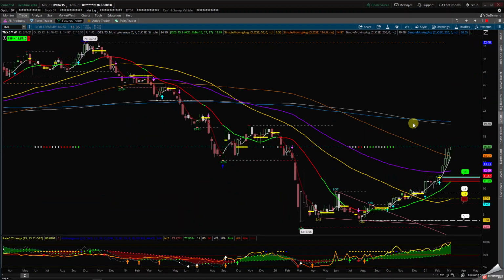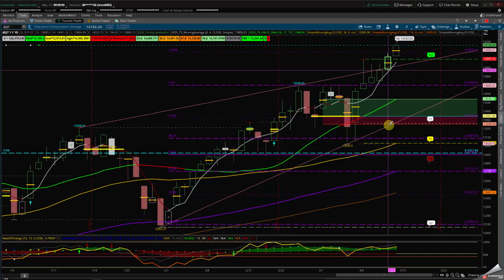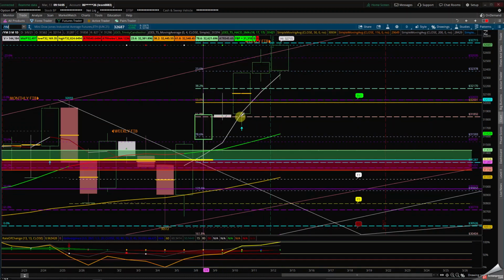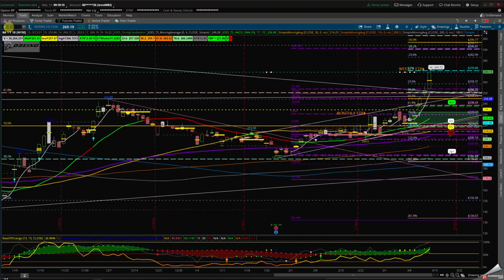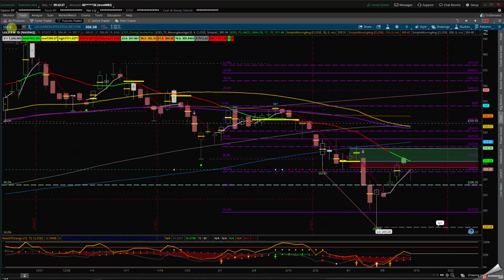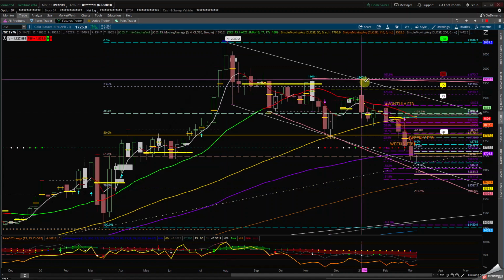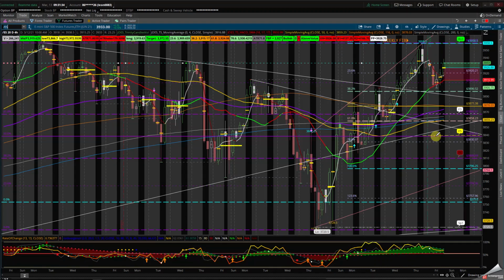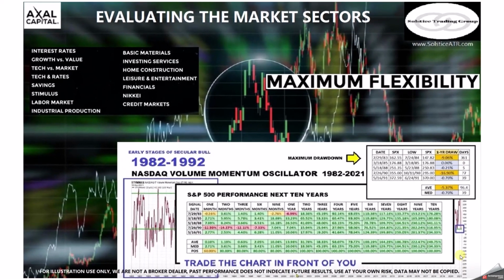Technical Trading S&P Hovering Near Highs Economic Data & Asset Class Behavors Making Money 03 14 21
The S&P 500 hovering near the highs for the year,  what can we learn form the current economic data and asset class behaviors?

Will cover in this video:
*Stocks:
AAPL AMZN BA COST F GOOGL V NFLX GS BLK TSLA XOM PLTR etc.
*ETFs:
XLF XLV XLK XFI IEF IWM QQQ NYA SCHX UVIX SVXY TLT MARA GBTC etc.
*Futures:
ES_F NQ_F RTY_F YM_F ZN_F GC_F CL_F BANK DJT DJI NDX SPX etc.
*Bitcoin:
*Forex:
DXY AUD / USD JPY / USD etc.

In trading you have to trade the charts in front of you no BIAS, keep open mind, look at all time frames, follow the trends, fibonacci levels, channels, price is an sdvertising mechanism to attract buyers and sellers and last act fast on action and reaction when you have a set up don't question the move.

@farah9052 on INSTAGRAM
@chrisifarah on TWITTER
@Zouzou#9345 on DISCORD

For education and illustrationuse only, we are not a broker dealer, past performance does not indicate future results, use at your own risk data may not be copied.